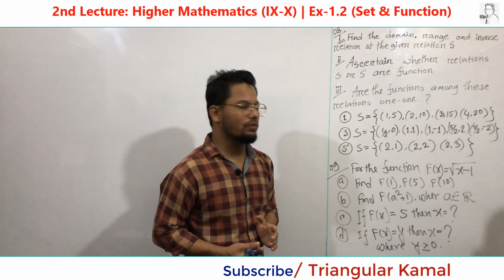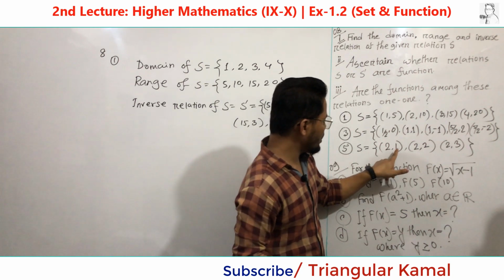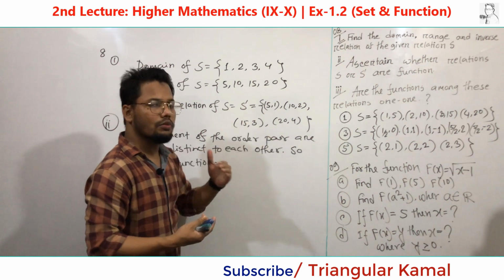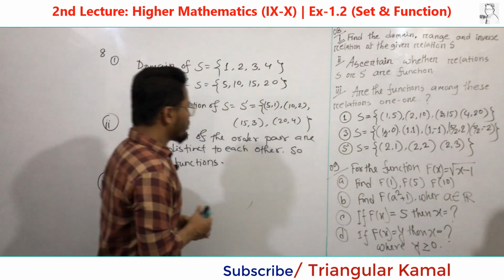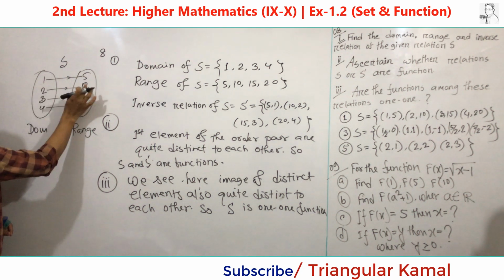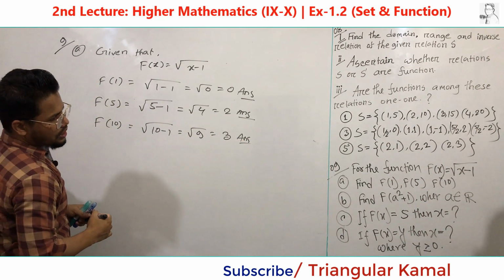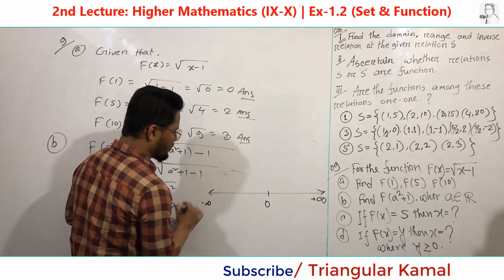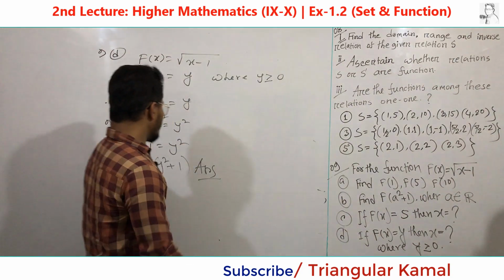2nd Lecture on Set & Function, Ex 1.2 No: 8-9 | Higher Math (EV) IX-X | SSC Higher Math | CQ & MCQ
2nd lecture
Classes: Nine -Ten
Subject: Higher Mathematics(English Version)
Chapter: 1(Exercise-1.2) Set and Function

This is one of the most important chapters in Higher Mathematics. Dear students, I will discuss this topic from up to last successively. If you follow this series lecture one by one hopefully you can learn more about academic math problems, MCQ knowledge, Creative Questions. Usually, every year students have to answer at least 15 marks questions with CQ and MCQ from this vital topic. This also common topic both SSC and HSC level, If your concept is not clear about, relation, finite set, infinite set,  domain, range, inverse relation, function, one-one function, onto function, difference between codomain and range and so one you have to face lots of problems in HSC level. I believe this content will help you to learn academic maths with basic knowledge. So my dear followers and students please be serious and try to learn set and function for better achievement in the future. Almighty Allah blesses you. Thanks for your time.